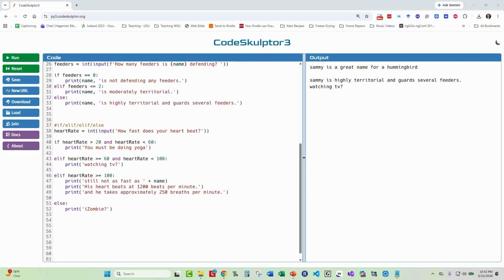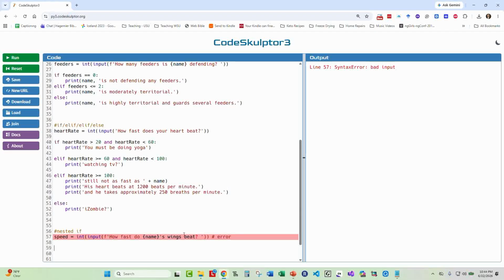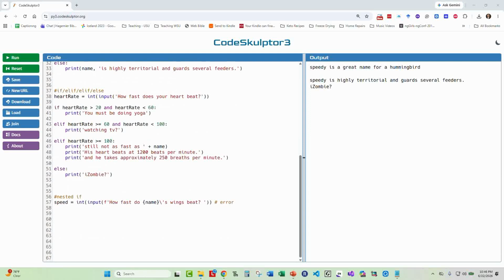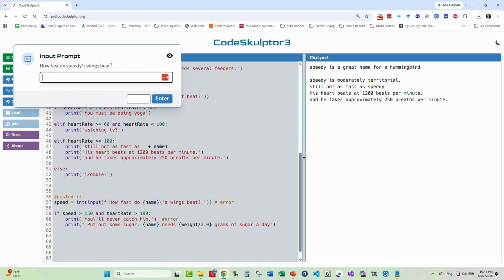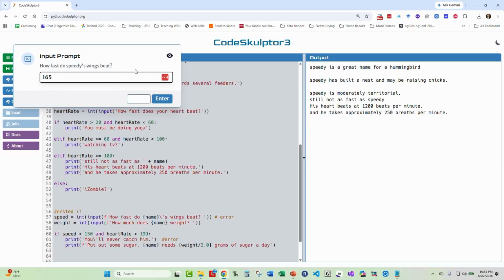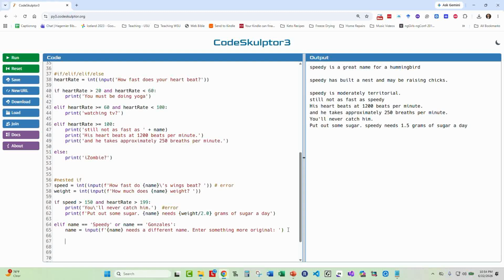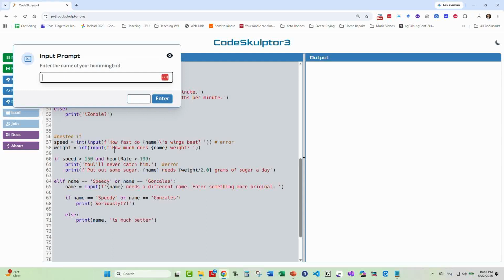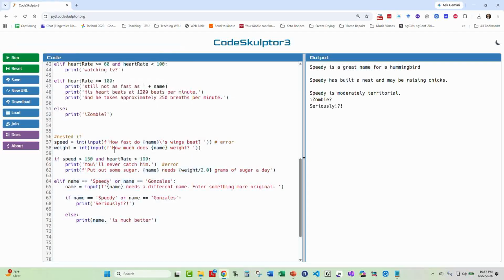CS1030 M5.U8 Python nested if structures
Yes, you can nest if structures inside other if structures. AND refuse to rename your hummingbird.